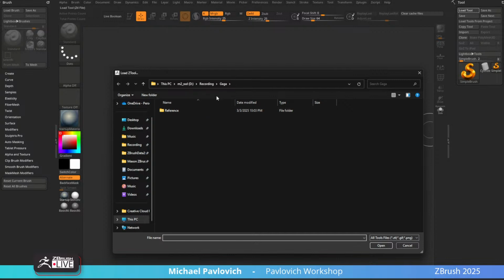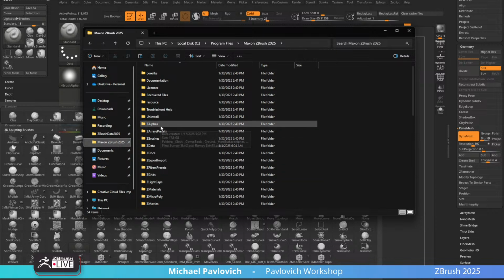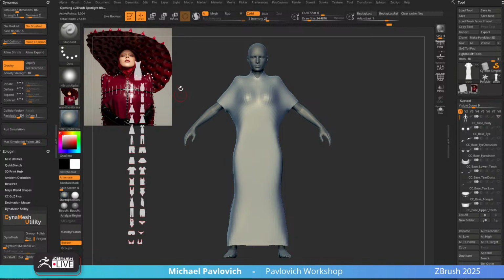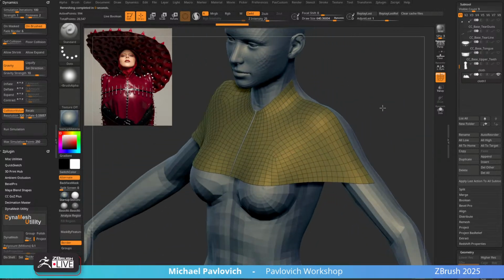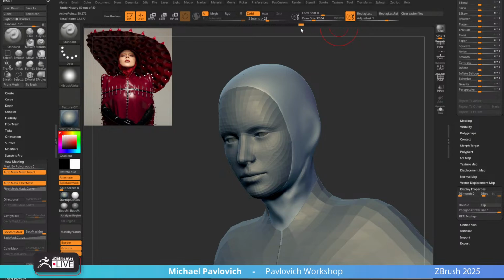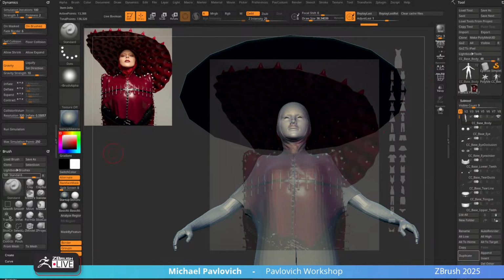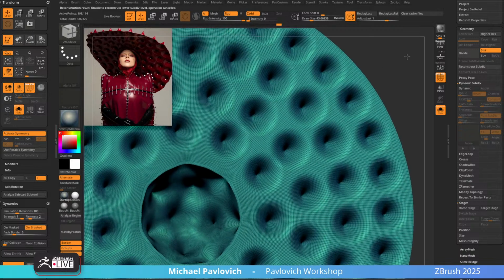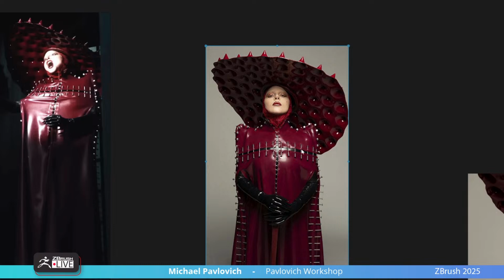Pavlovich Workshop - Gaga Abracadabra Costume!